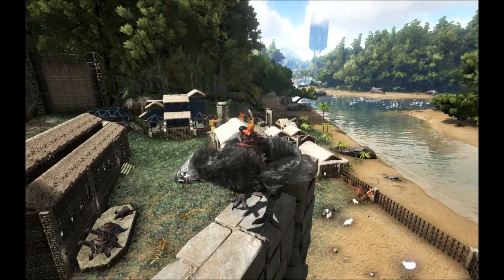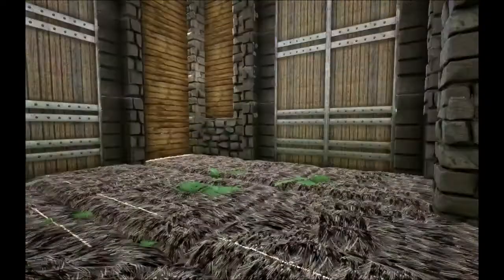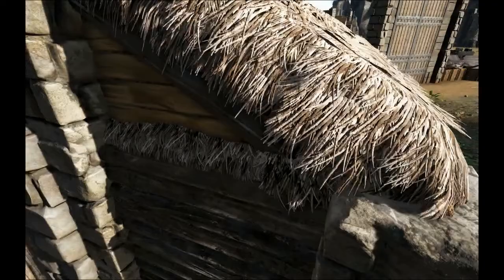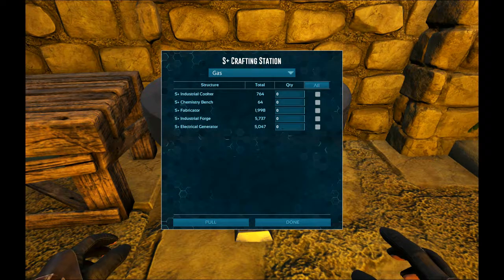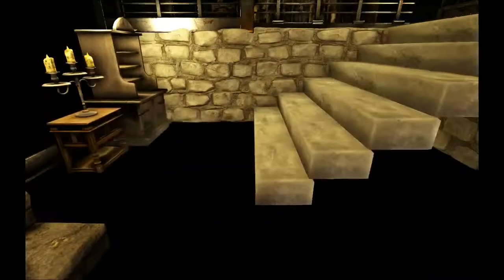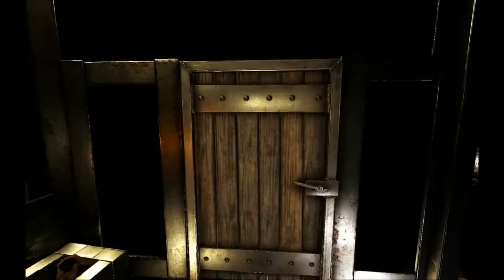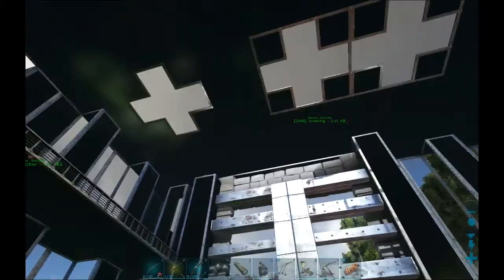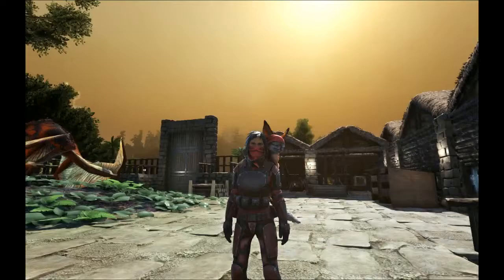Builder's Base Tours E.2 - "Builder's South Farm."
Map: The Island (single player)

A bit of tour of my south farm I use to muck around on every now and then. This is my own server which I will use usually between playthroughs/wipes of the playark.com.au server or when I need a break from the online version of the game. Life can get hectic, and sometimes you just want to jump on to chill and not grind or be on the constant pvp defense ;)

Music found in introduction is "Valley Santa" by Elixive.